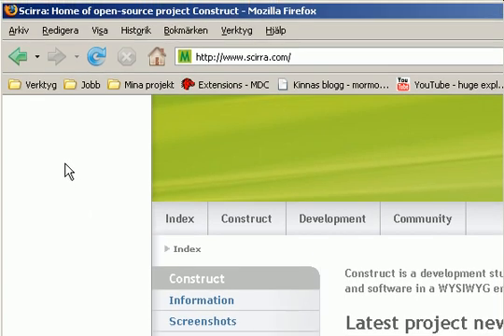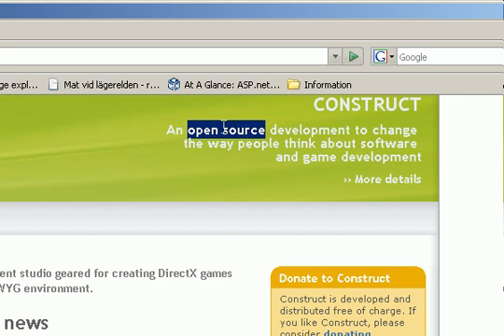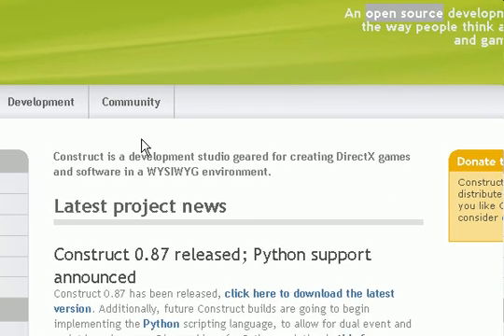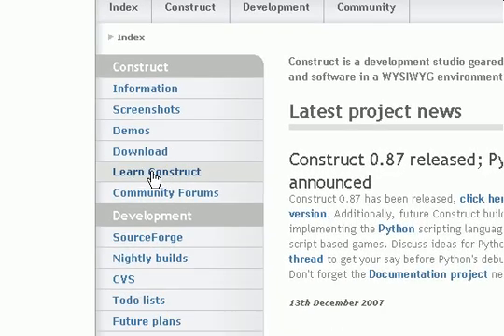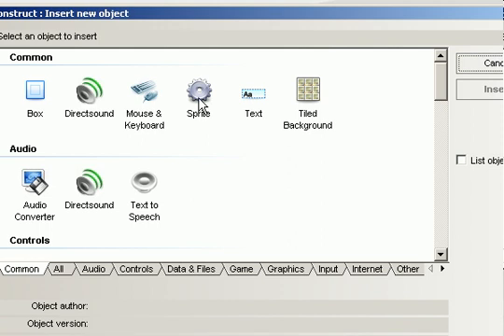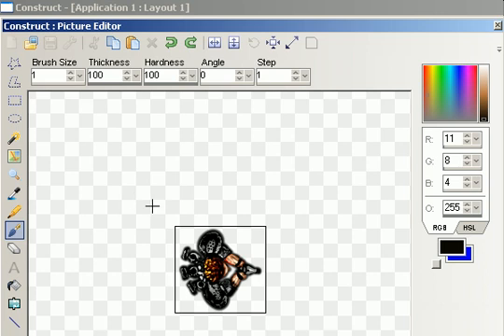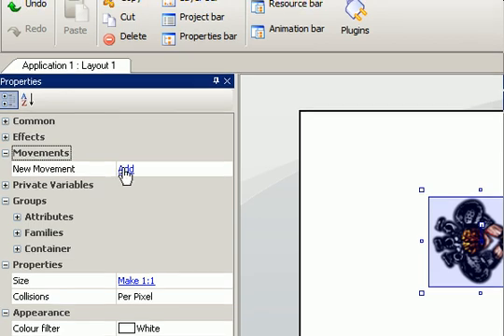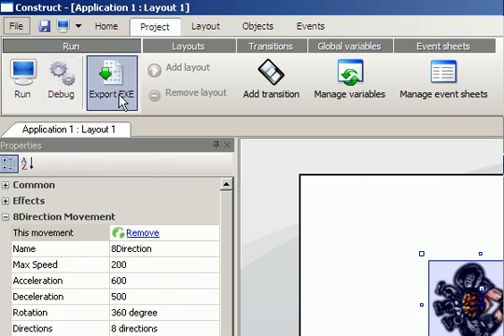Creating your own game part 2 (construct begin)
This is the part 2 of the creating your own game video tutorial.